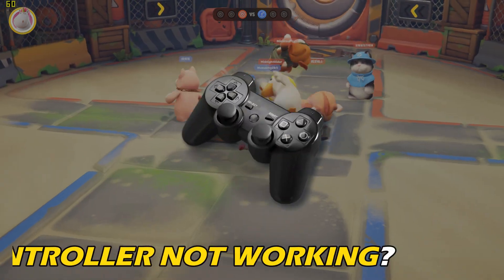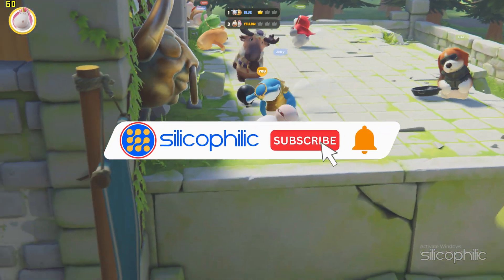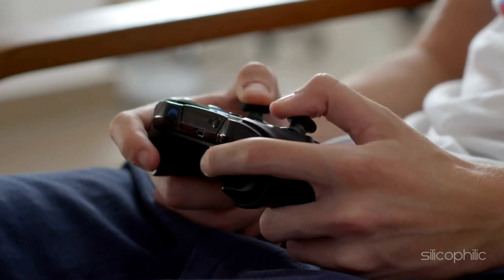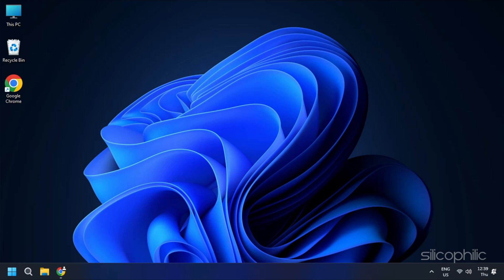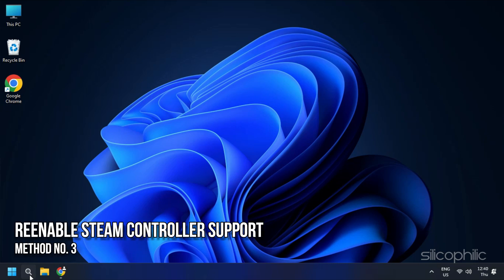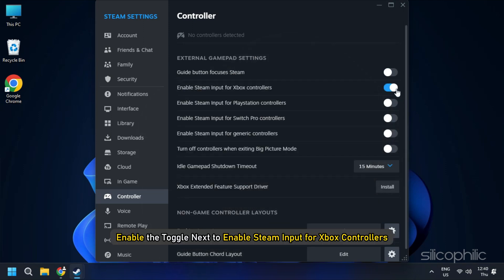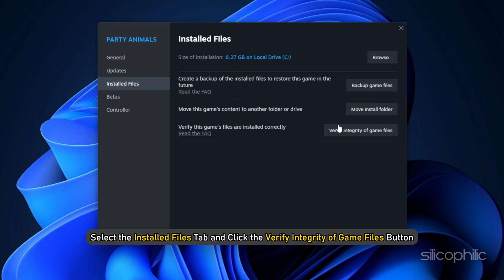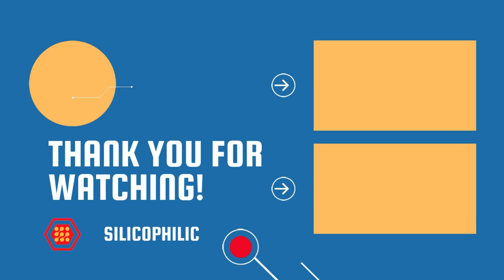How To Fix Party Animals Controller/Gamepad/Joystick Not Working On PC || Controller Bug [SOLVED]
When playing Party Animals, if your PC controller is not working and want to know how to fix it, you're in the right place.

Timestamps:
00:00 Intro
00:53 Check All Connections
01:30 Update All Drivers
02:06 Re-enable Steam Controller Support
02:43 Verify Game Files